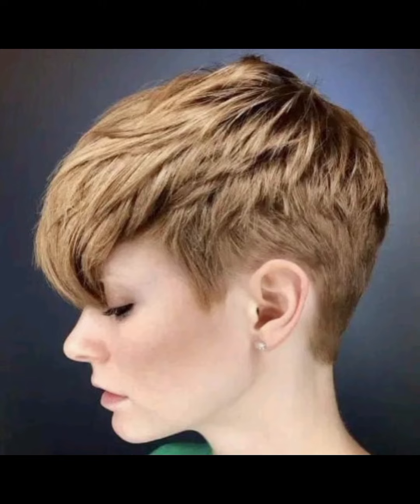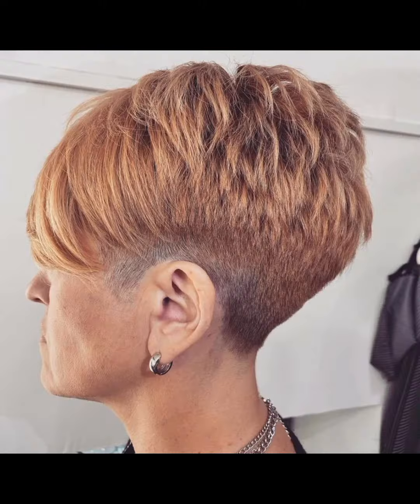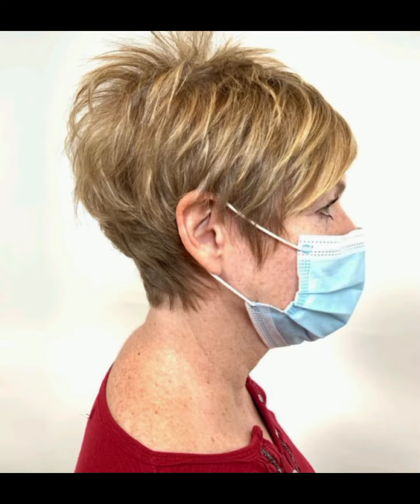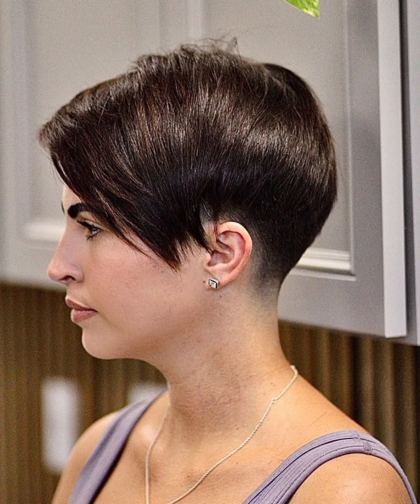Golden and silver short pixie haircut and hairstyle with golden highlight/Pretty women's pixie cut